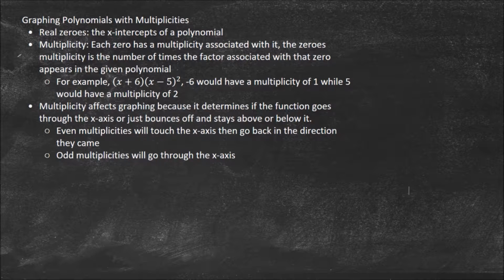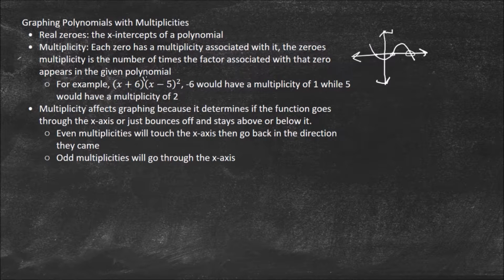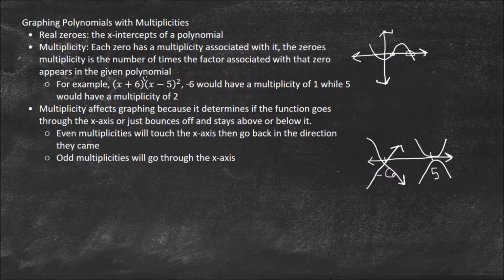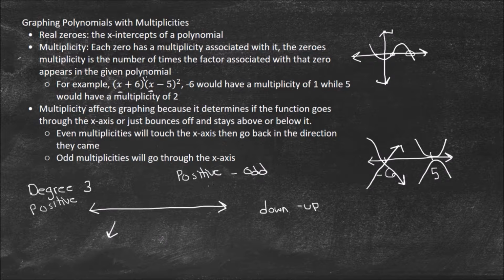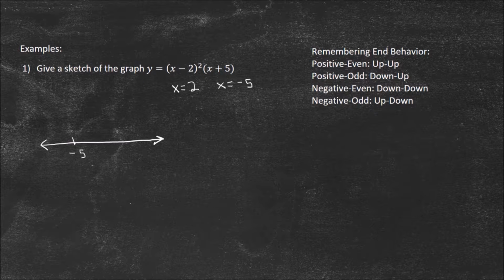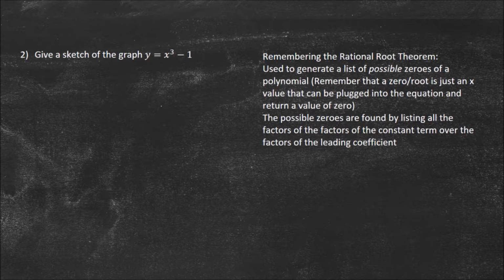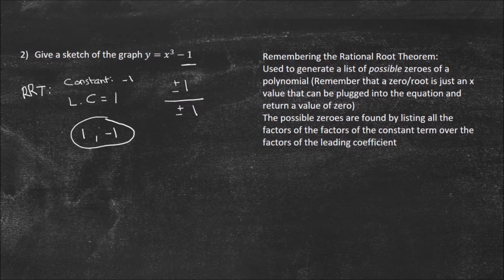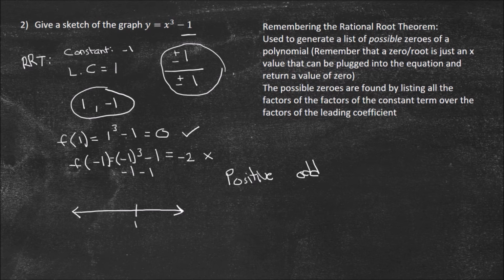How to Graph Polynomials Using Multiplicity